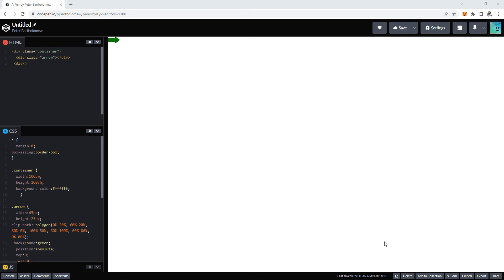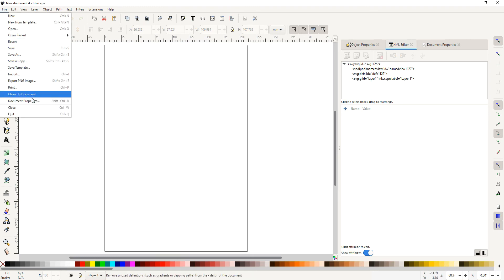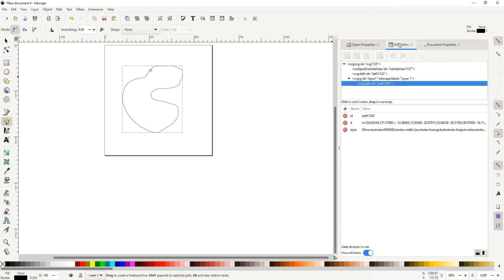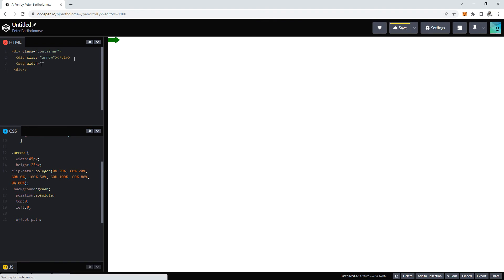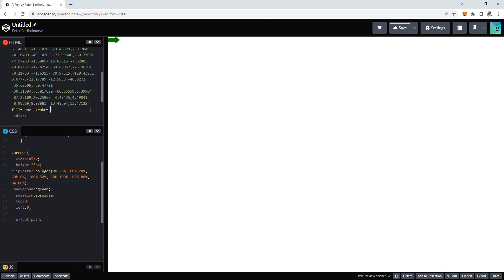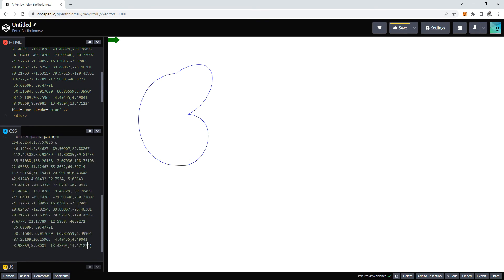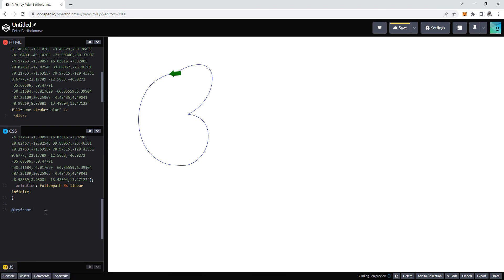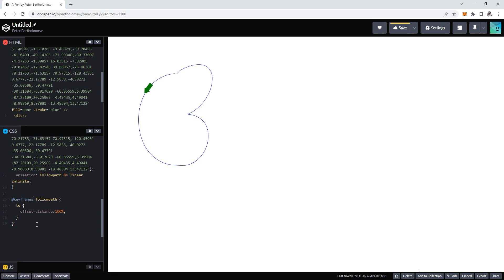Web Animation using CSS offset-path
Peter from Tilret web design shows how CSS and the offset-path property can be used for animating elements along a preset path.